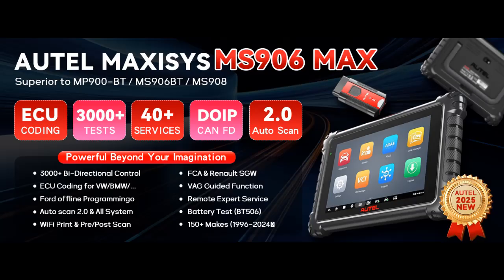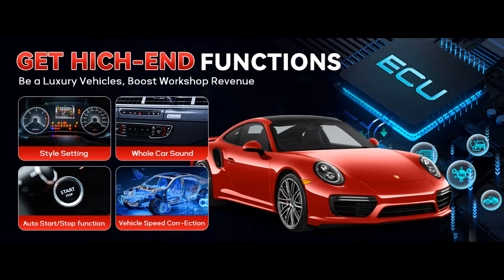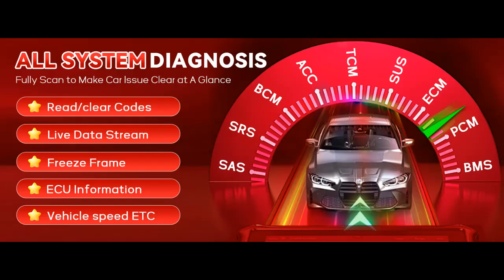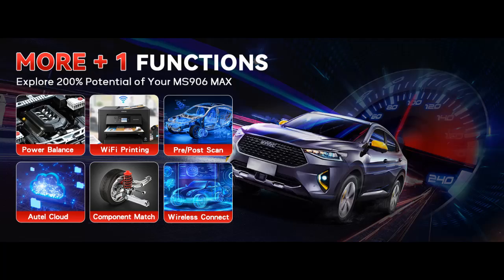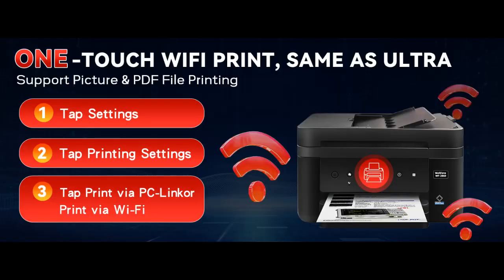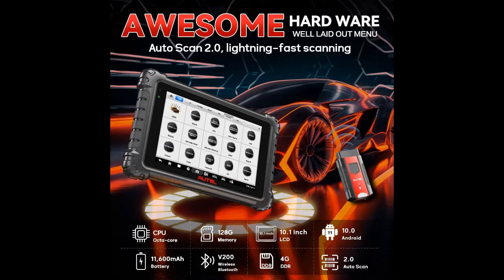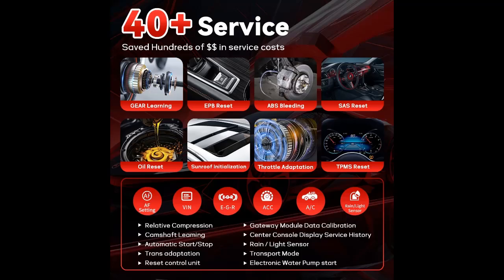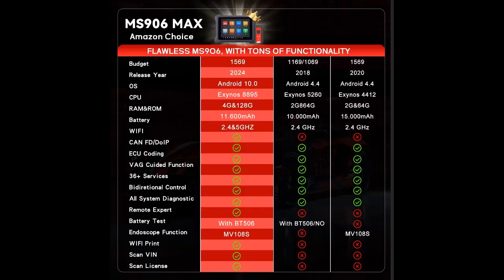Autel MaxiSys MS906MAX 2025✔️What's features highlight?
✔️What's features highlight? Autel MaxiSys MS906MAX 2025, Way Better Than MS906 Pro, Autel Scanner, Top Scan Tool, Bidirectional Diagnostic Tool, Upgrade of MP900BT, MS906BT, MK908, 3000+Active Test, All System Diagnosis,

ⓛⓞⓥⓔ Enjoying my content? well then don

Autel MaxiSys MS906MAX 2025, Way Better Than MS906 Pro, Autel Scanner, Top Scan Tool, Bidirectional Diagnostic Tool, Upgrade of MP900BT, MS906BT, MK908, 3000+Active Test, All System Diagnosis